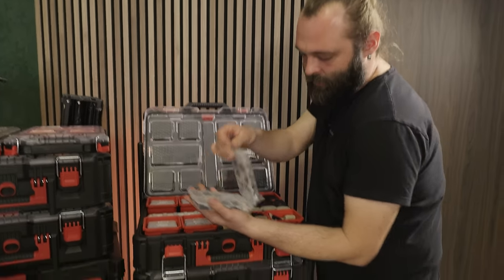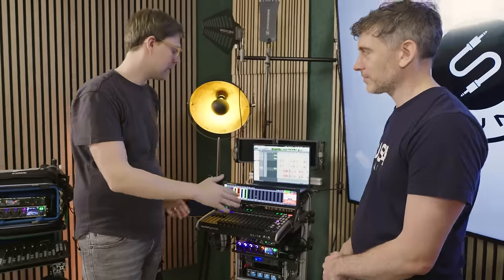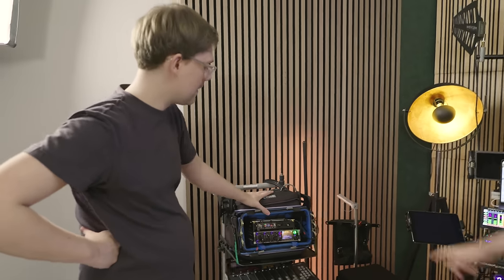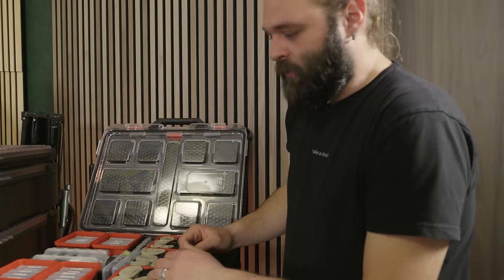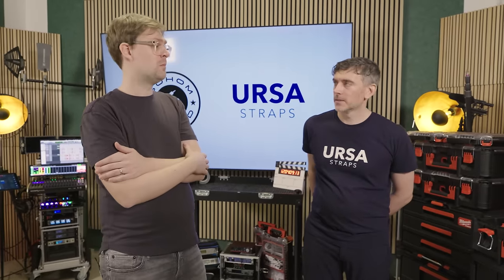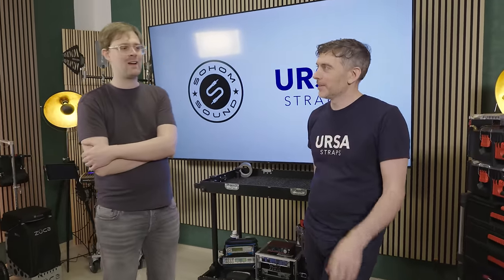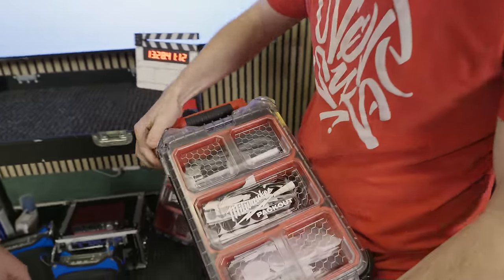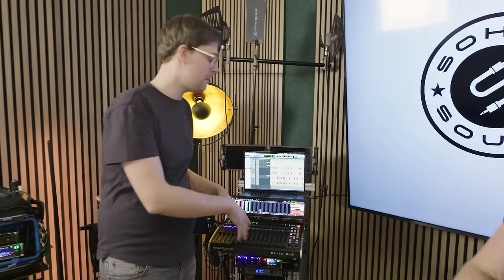What's In Your Kit? With Sound Mixer Viktor Krivosudský at Sohom Sound | URSA Exclusive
We were thrilled to visit Viktor in Bratislava, Slovakia to take a deep dive into his Sound Kit, talk about his Feature Film work & meet his team at Sohom Sound.

As well as working as a Production Sound Mixer, Viktor also supervises the Post Production Sound Mix from his ProTools Studio on many projects.

Viktor demonstrates to Simon from URSA Straps how he uses the Sennheiser Ambio VR  microphone to capture ambisonic audio during takes for incredible sync atmospheres.  We were able to visit Viktors ProTools studio and listen to this spatial audio and hear how it plays out in 5.1 surround sound!

We also talk with Miroslav Gaži about his work as a Boom Operator, how he stays fit to avoid injury and his tips and tricks for getting the best results on set.

We delve into his Radio Mic Box,  Headphone Boxes & discuss everything from boom operating techniques to soldering cables. Viktor also shows us his unique 'Audio Village' rig that he developed for the Video Village cart to ensure the best fidelity of audio being played out to the director and crew.

Big thanks for Viktor and his team at Sohom Sound for being so supportive and generous with their time. We really appreciate it!! Good luck on your next show!

Featuring products from: @sounddev , @RycoteUK , @sennheiser , @ZOOMcorporation , @URSAStraps , @Wisycomofficial , @DPAmicrophones , @phonak  , Ambient & more

Video Chapters:

00:00 - Intro
01:07 - Sound Trolley
02:57 - Support Trolley
04:09 - Radio Mic Box
05:15 - Transmitters
06:54 - The Key Test
08:18 - Exterior Mics
08:49 - Shoe Covers
10:30 - Spares Box
11:06 - Voice Of God
12:01 - Remote Recorders
13:10 - Rigging Mics
14:41 - IEM Box
17:17 - Exterior Mics
18:02 - Boom Operating
24:24 - Comms System
25:31 - Atmosphere Recording
27:18 - In The Studio
29:21 - The Wiring Workshop
31:51 - Audio Village

Edited & Presented by Simon Bysshe AMPS, URSA Co-Founder.